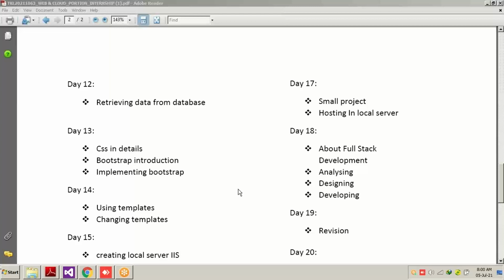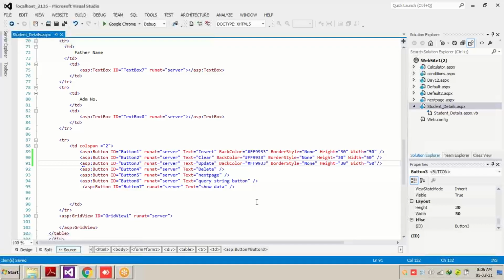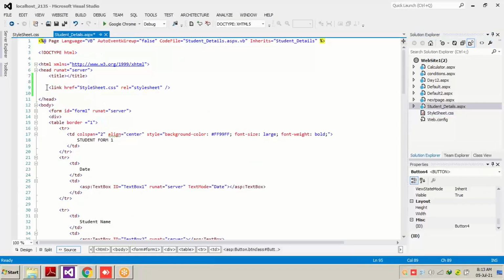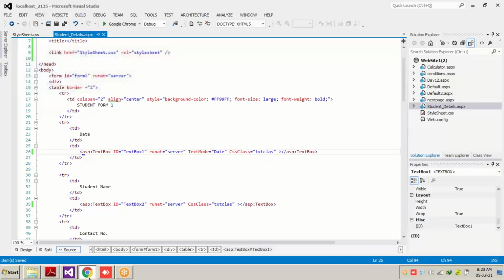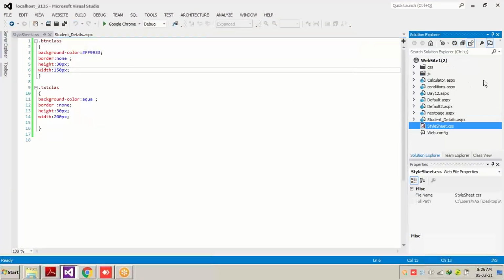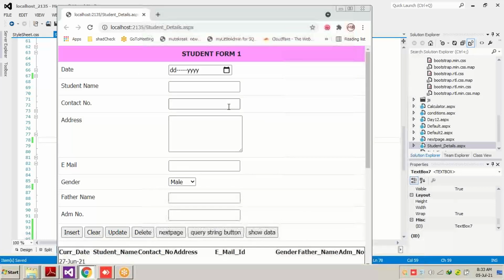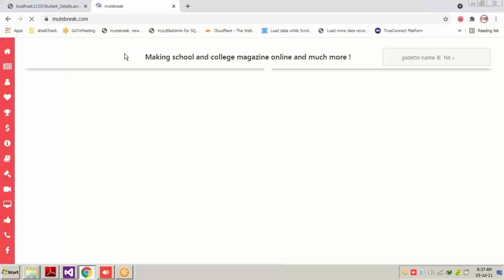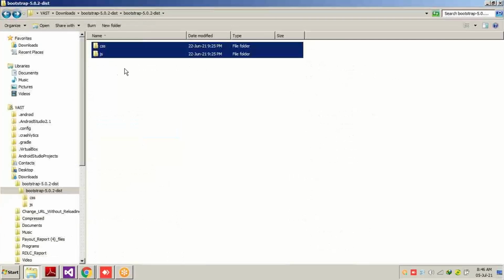🔴 #13 Complete CSS Guide | Bootstrap Introduction | Web Development & Cloud Computing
Topic:
CSS Guide
Bootstrap Introduction